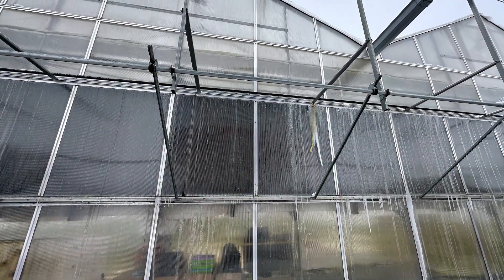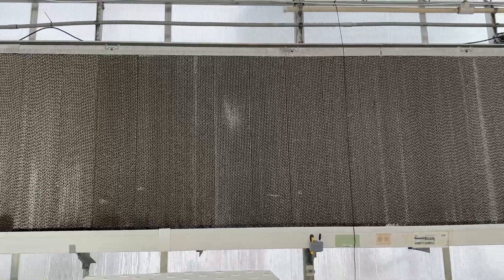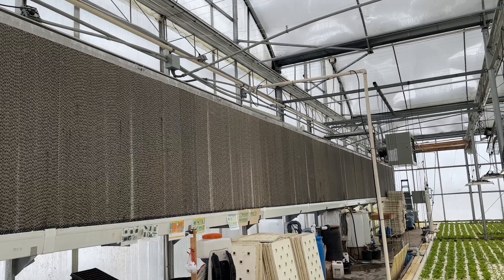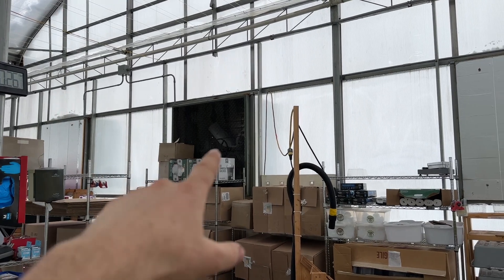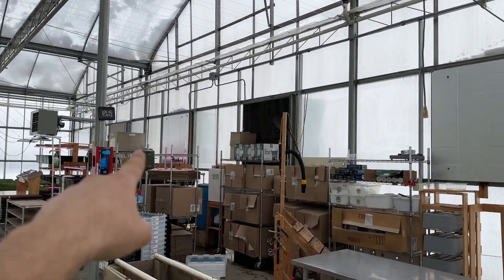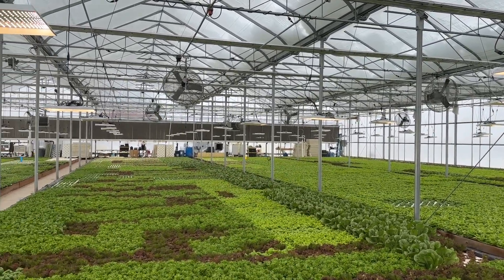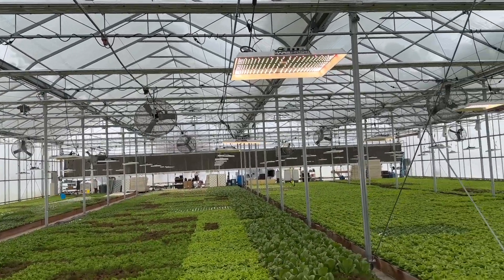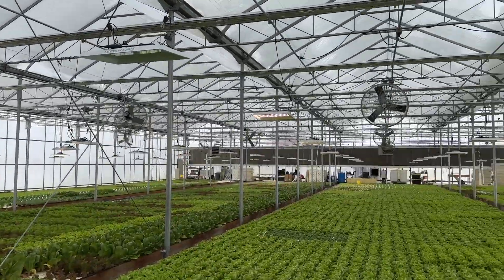Heating and Cooling: Managing the Greenhouse Environment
This is our heating system, cooling system and air circulation system I tell you what brands of equipment we use and why we like them.

The best management software for small farms!